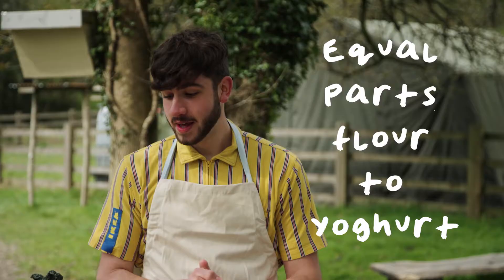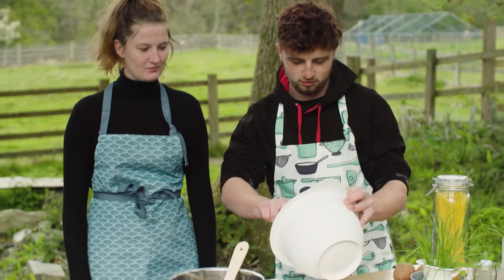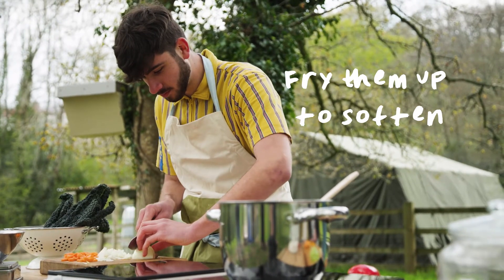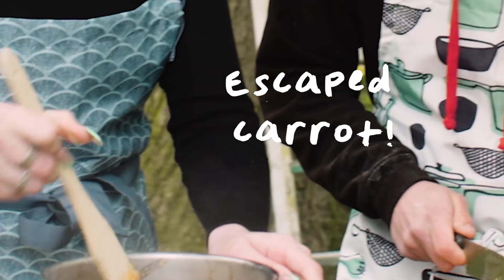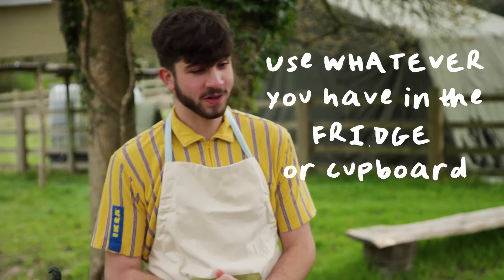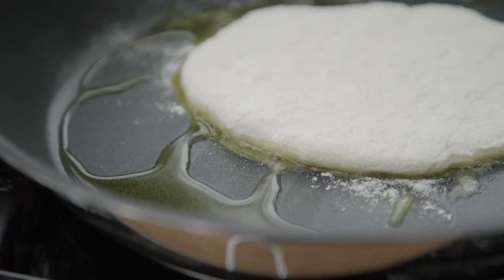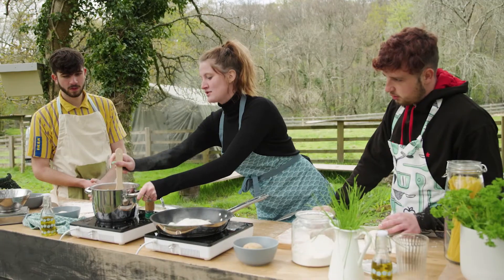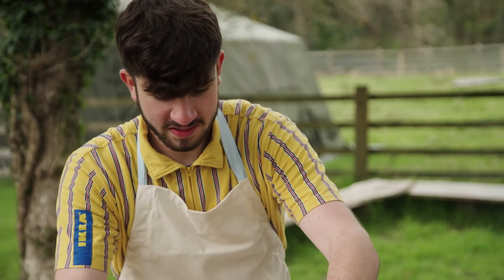Barnardo's | LifeLabs - Cooking